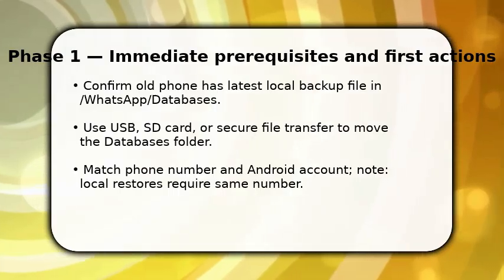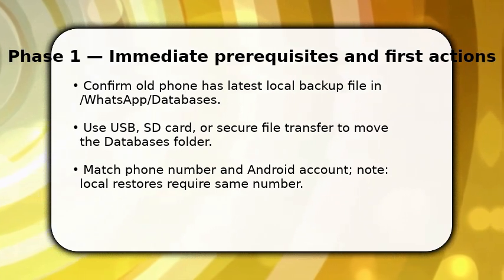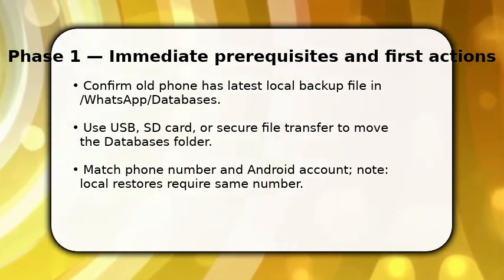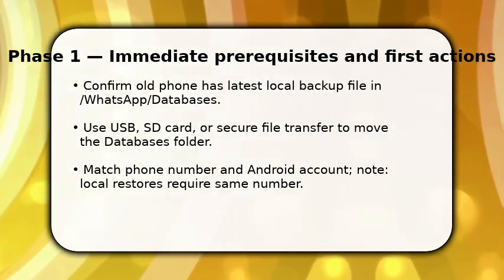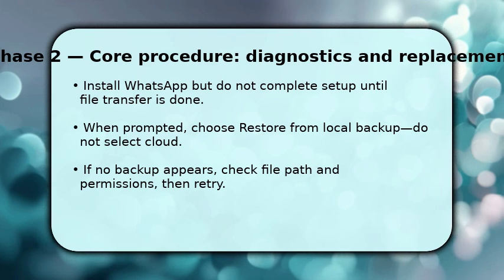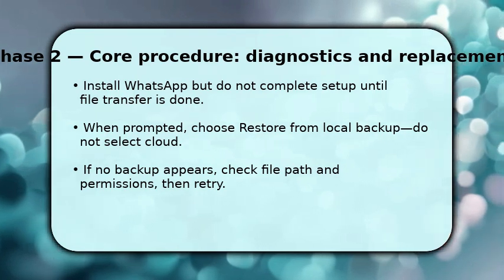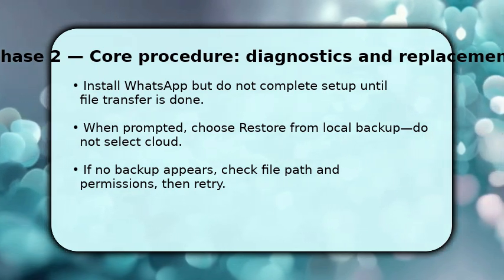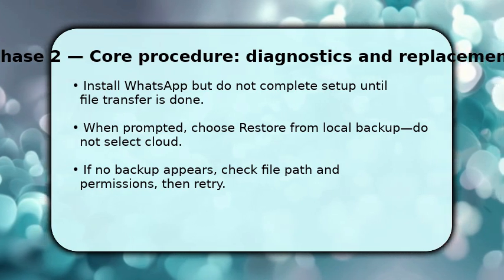How to Restore Local Whatsapp Backup in New Phone (only Way)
How to Restore Local Whatsapp Backup in New Phone (only Way) | 🔒 Surfshark VPN Deal — Stay private and secure. $1.99/mo + 3 Months Free ▸

Learn the essential steps to restore your WhatsApp backup when switching phones. This video guides you through transferring contacts, media files, and chat history seamlessly from an old device to a new one.

restore WhatsApp, WhatsApp backup restoration, transfer chats on Android, move WhatsApp data iPhone, importing WhatsApp contact list